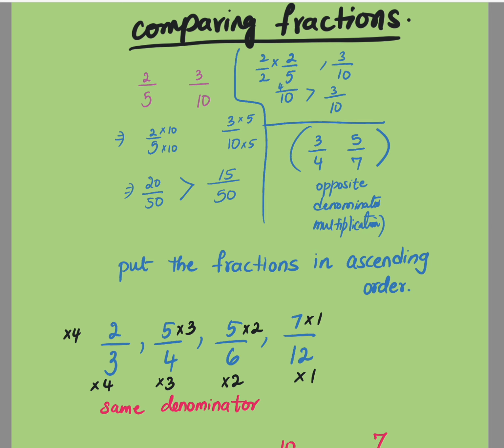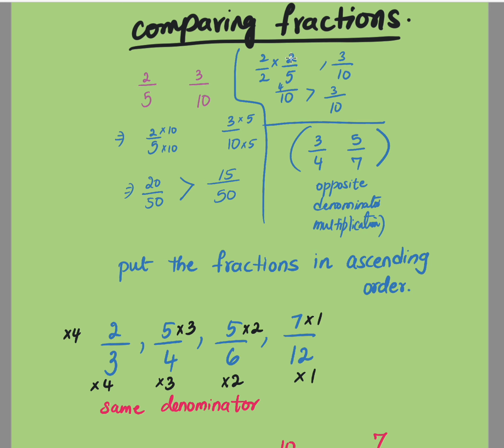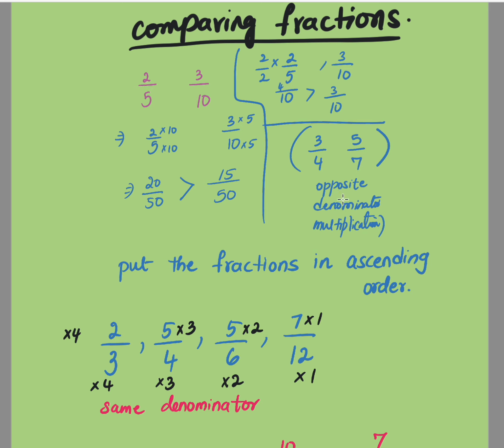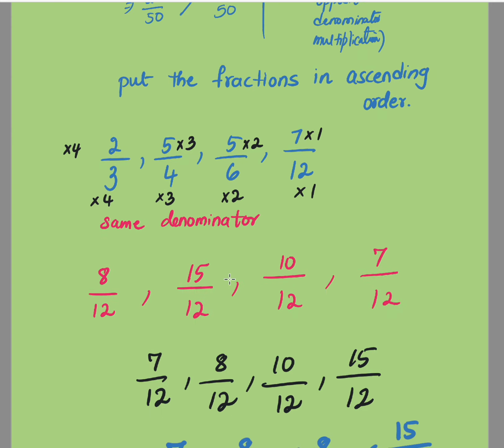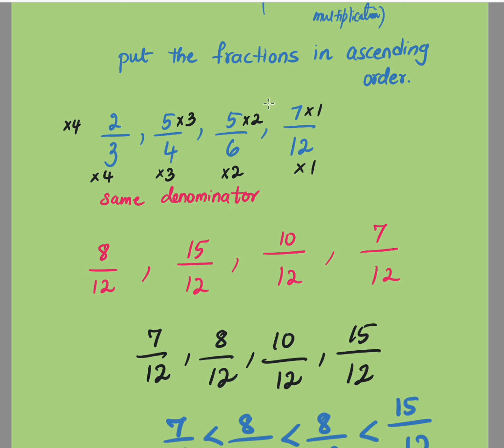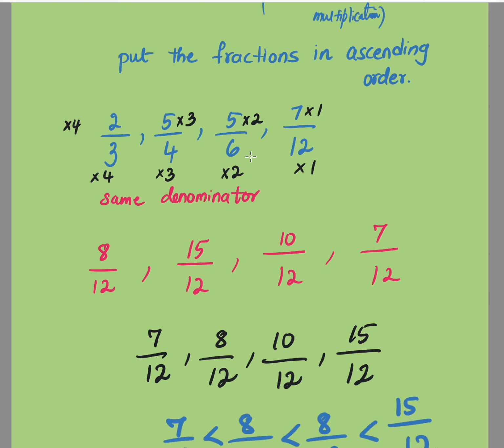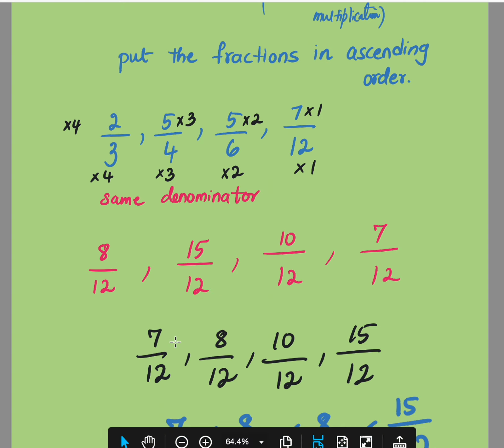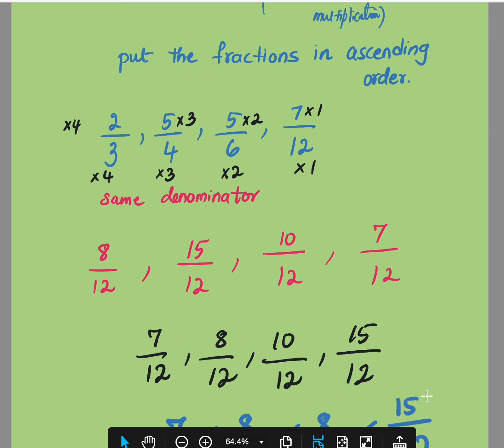Comparing multiple fractions part 3